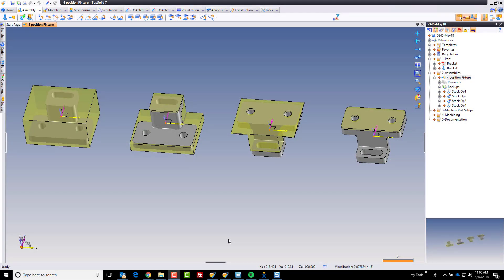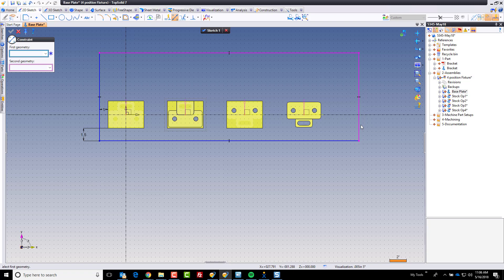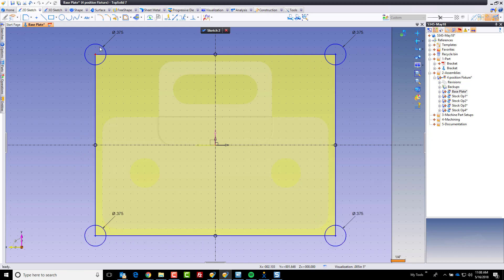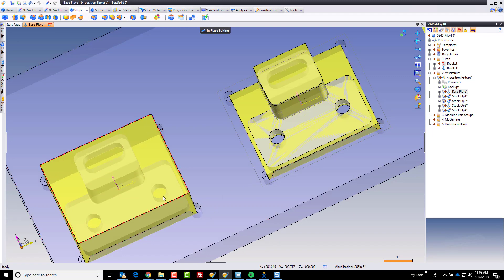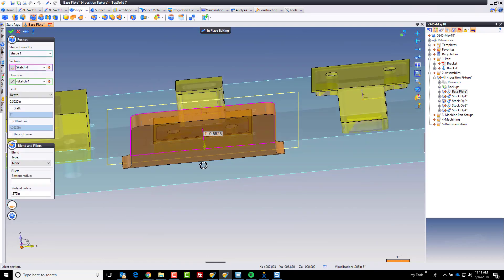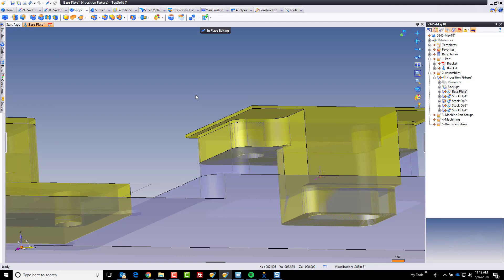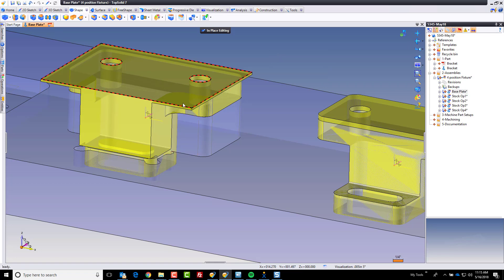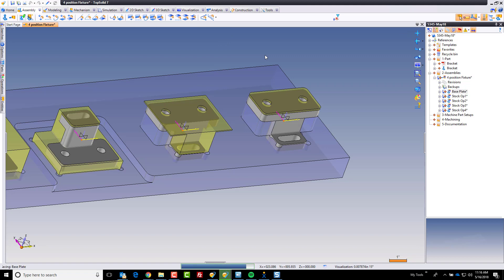Building the Base Fixture Plate - Challenge Completed Step 7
TopSolid was challenged to demonstrate the entire manufacturing process for a part, from initial project creation all the way through final documentation using the TopSolid 7 platform. This video demonstrates building our base fixture plate.